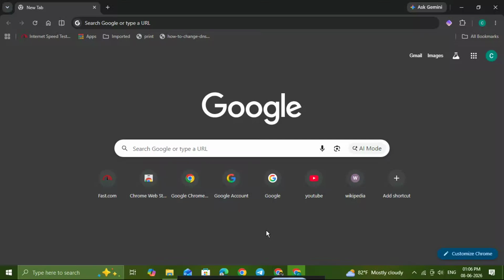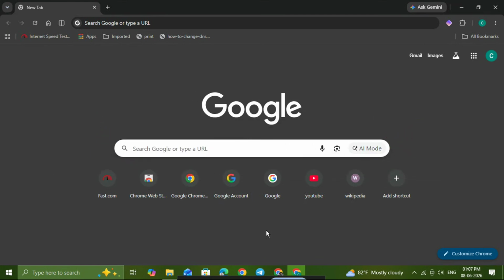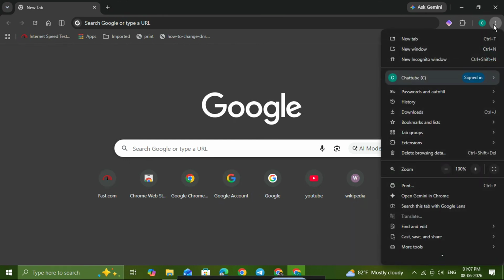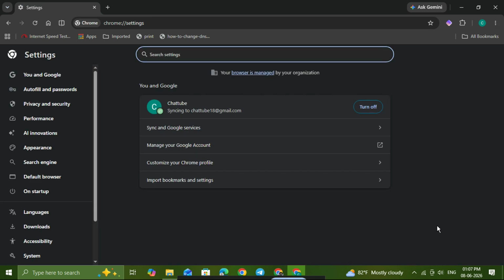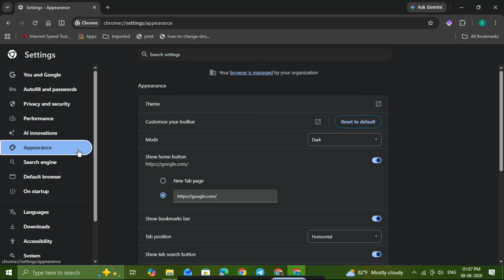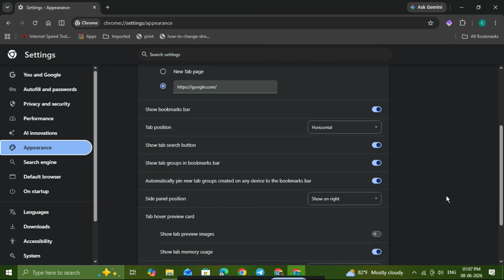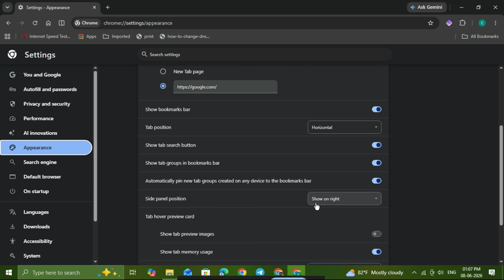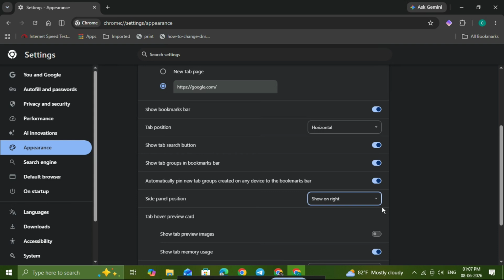How To Reposition Your Side Panel On Google Chrome (Easy Guide)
Learn how to reposition your side panel on Google Chrome by changing the appearance settings in just a few clicks.
This quick tutorial shows you how to move the Chrome side panel to the left or right instantly.

🕚Timestamps:
00:00 Introduction
00:18 Open Chrome Settings
00:40 Open Appearance Settings
01:02 Find The Side Panel Option
01:22 Move The Side Panel Left Or Right

✍️What You'll Learn In This Video:
• How To Open Google Chrome Appearance Settings
• How To Find The Side Panel Option In Chrome
• How To Move The Chrome Side Panel To The Left
• How To Move The Chrome Side Panel To The Right
• How To Apply Chrome Layout Changes Instantly

💡Pro Tips:
• Use the side panel position that matches your workflow and mouse hand preference.
• If you use bookmarks, reading list, or tab tools often, placing the panel on your preferred side can improve speed.
• Chrome usually applies this change instantly, so you can test both sides and switch back if needed.
• If you don’t see the option, make sure your Chrome browser is updated to the latest version.